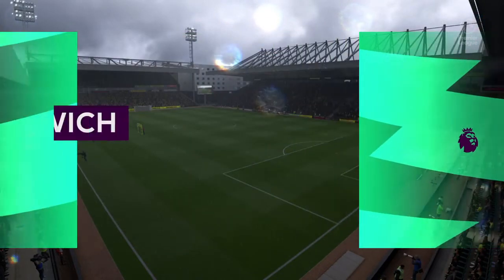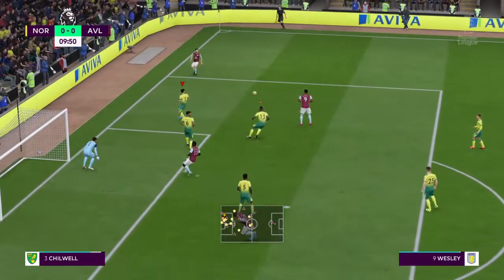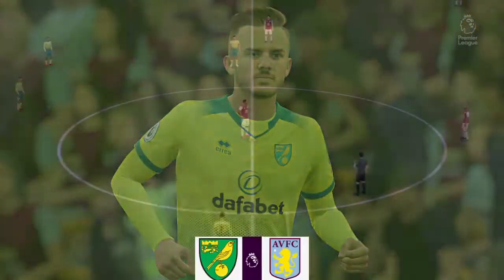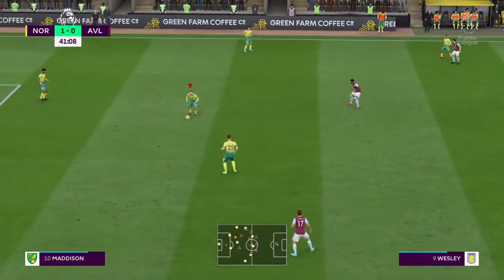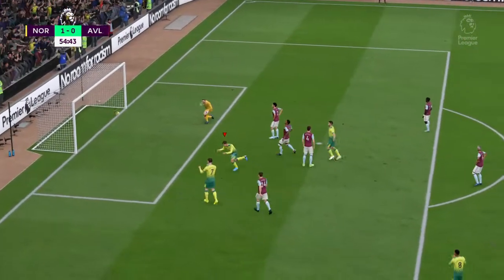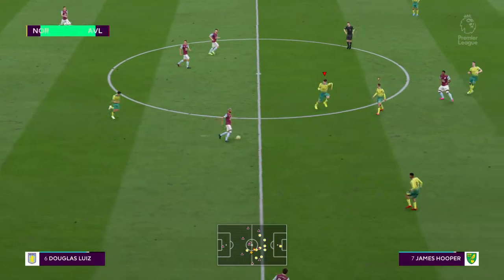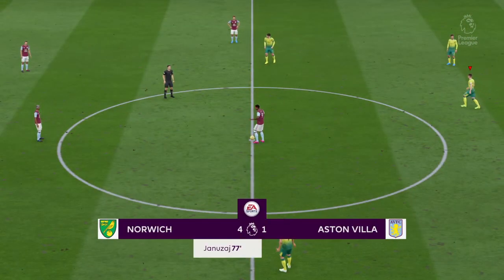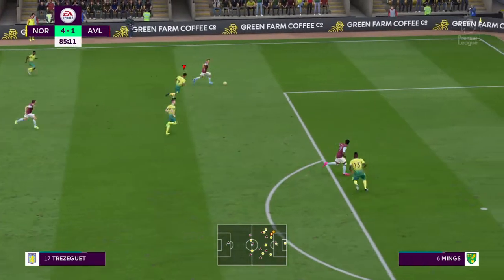A WIN AGAIN | Norwich 4-1 Villa | Premier League